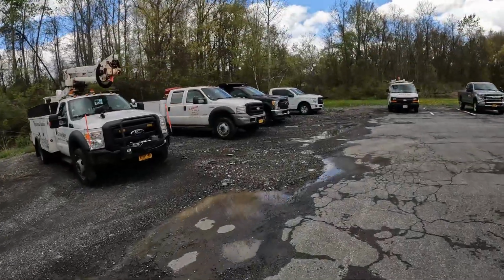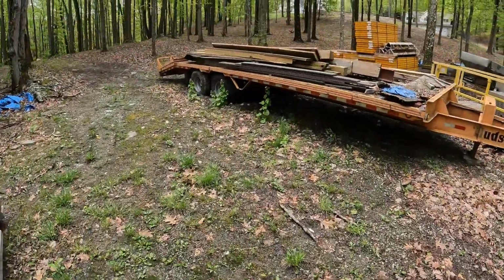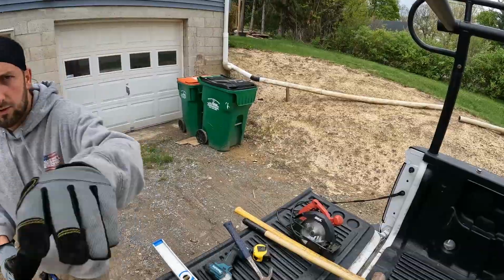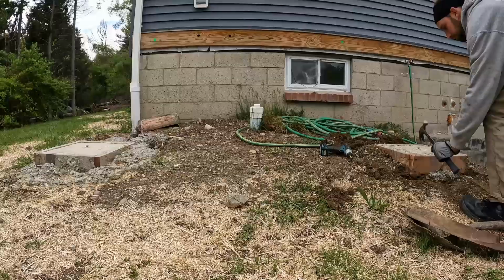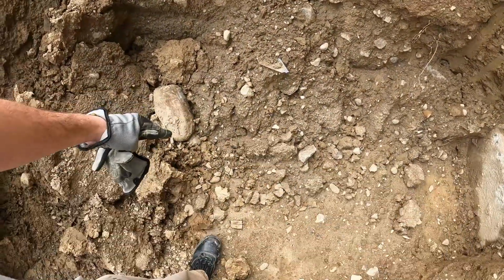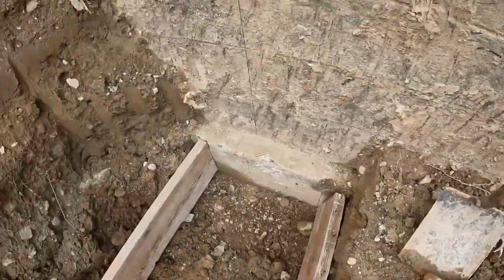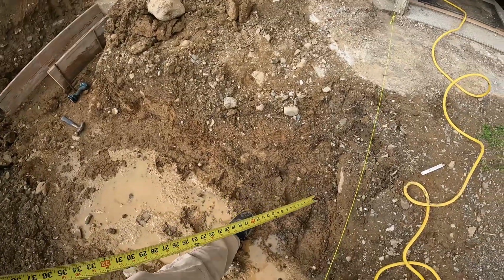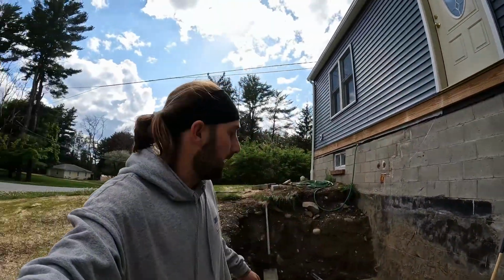Making Footing Forms For My Front Deck!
Forming out the new footing for my front deck!